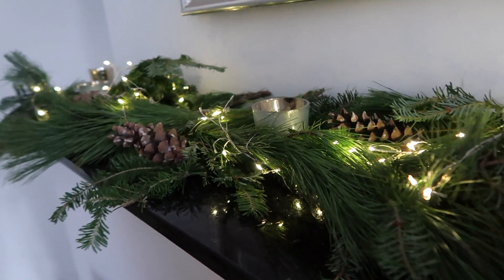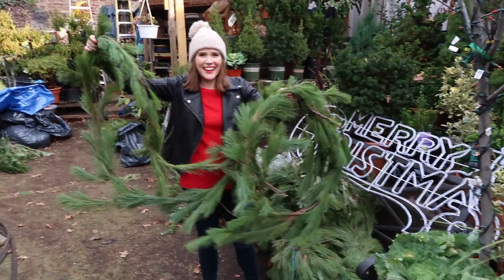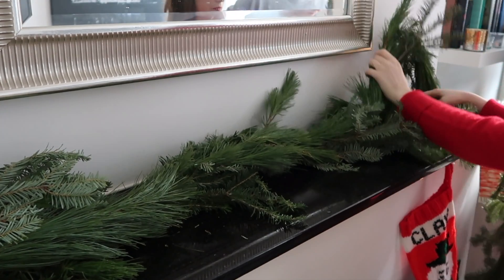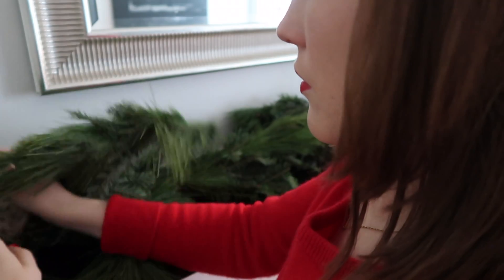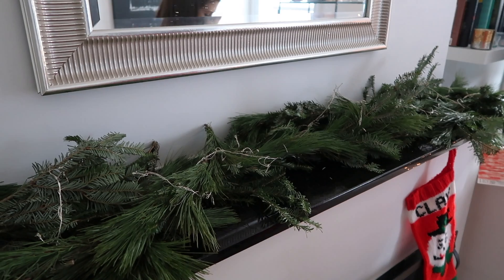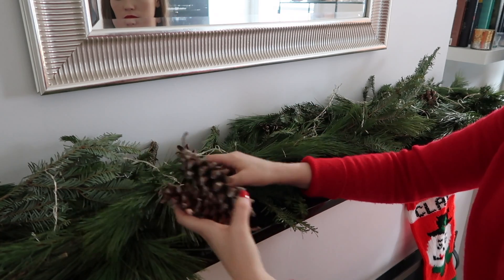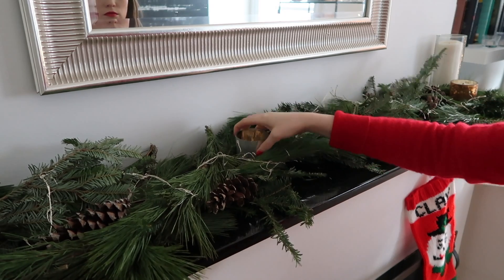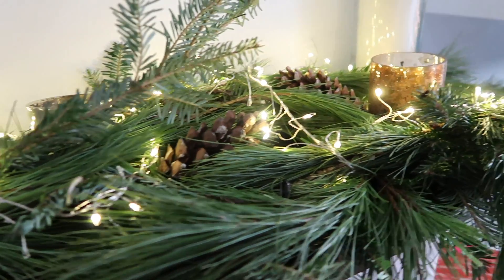Do It Yourself Garland | Holiday Decor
This is how to make do it yourself garland. I hope you enjoy this DIY holiday room decor video!  i love doing a mantle arrangement and making garland on a budget is easy and simple.